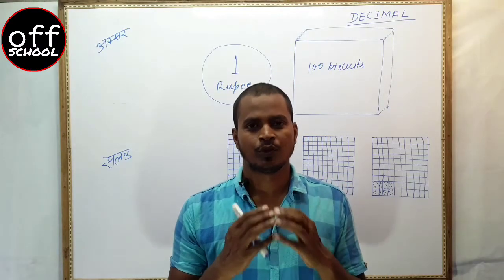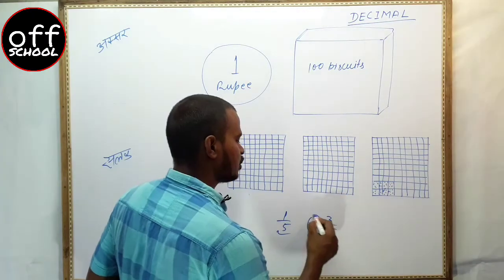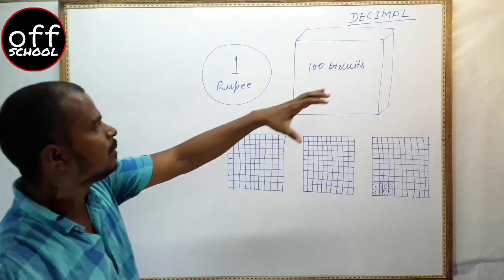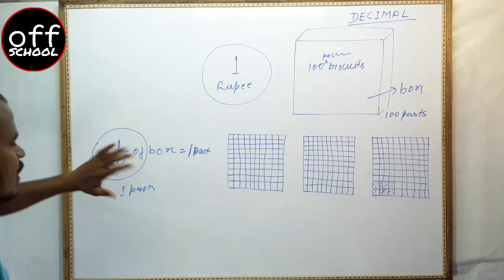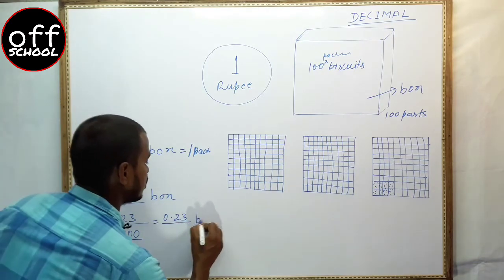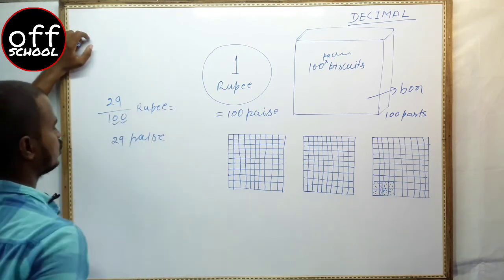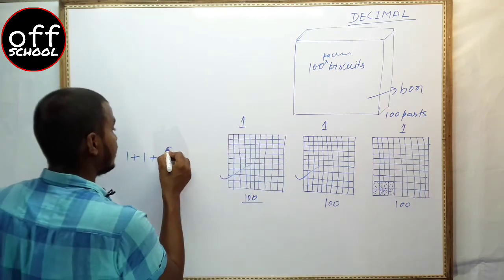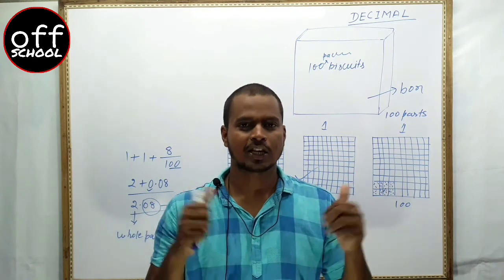Basic concept of decimals( दशमलव के मूलभूत सिद्धांत)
What is decimal, how can we understand decimal, what is the basic of decimal, basic property of decimal, दशमलव क्या है, दशमलव के मूलभूत सिद्धांत, दशमलव में संख्या को कैसे लिखें ,दशमलव क्या है, दशमलव की क्या आवश्यकता है